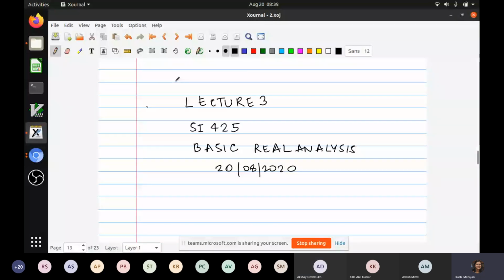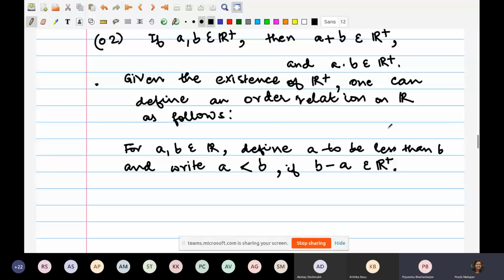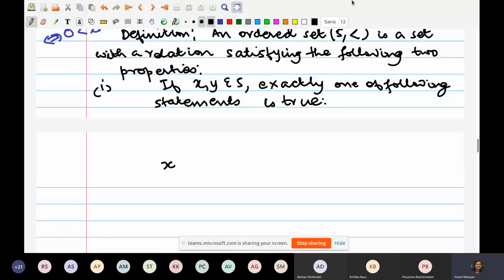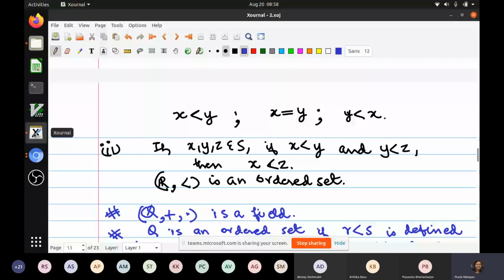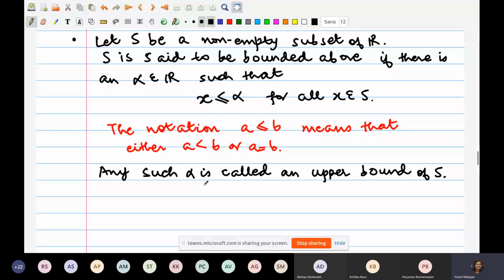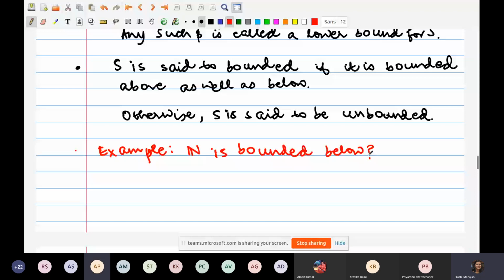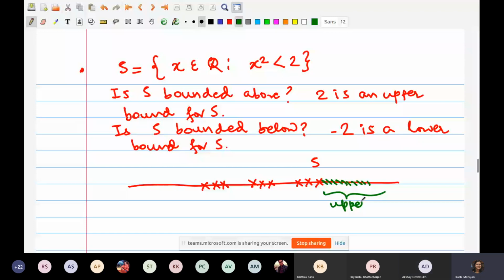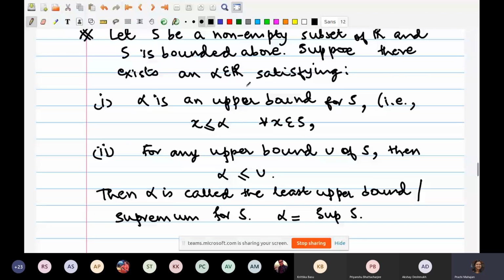SI425 Basic Real Analysis Lecture 3